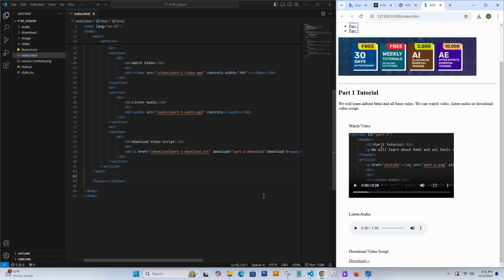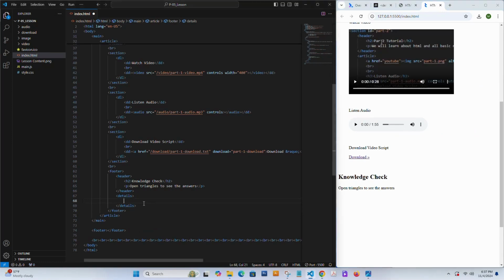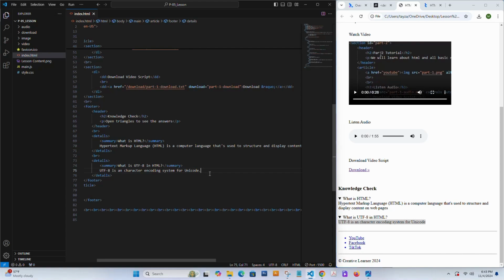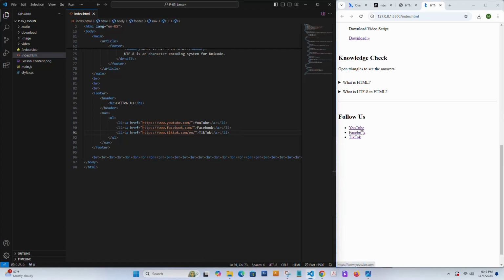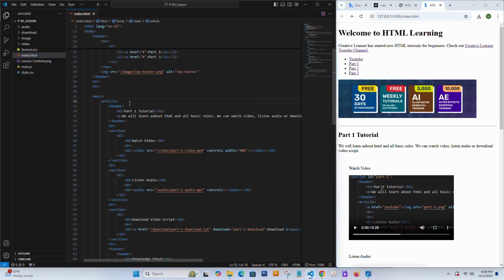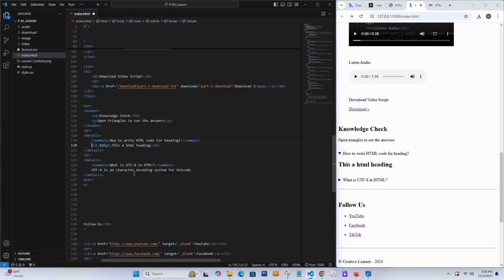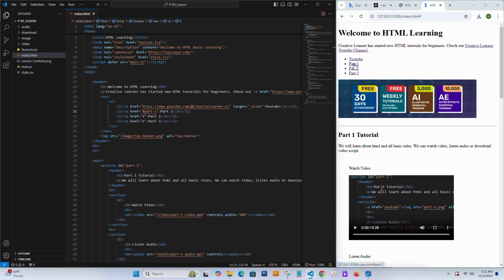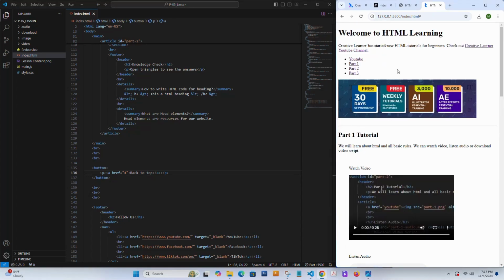HTML Learning Part 5 - Learning more Semantic HTML - EN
We will learn more HTML elements like details, summary, footer, and HTML entities. And we will add ID attribute to jump different articles in our web page.